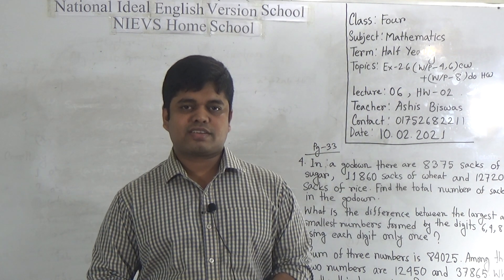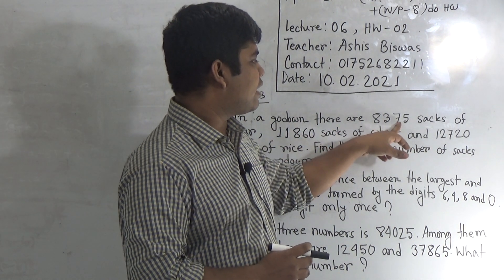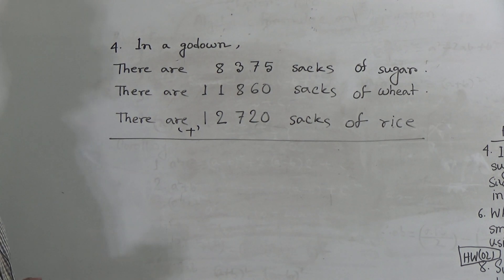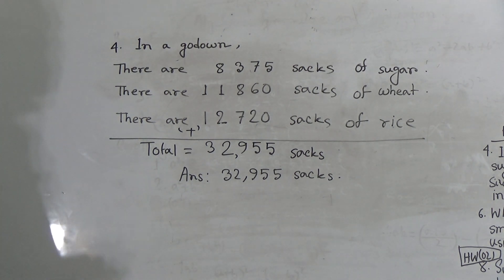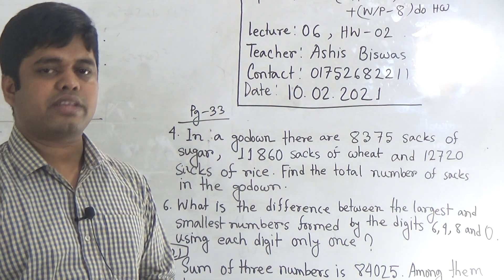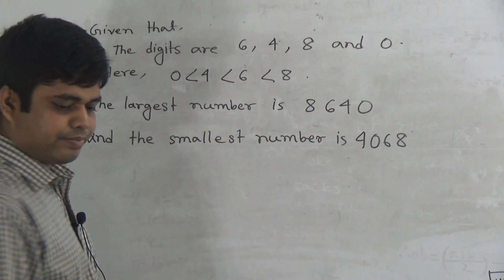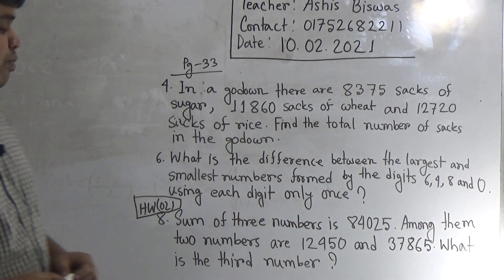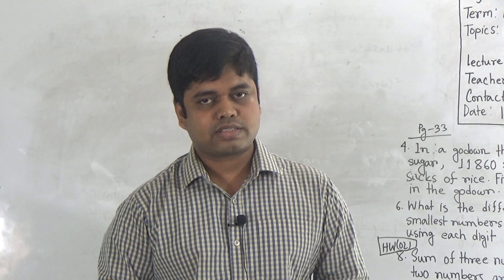Class: Four, Subject: Mathematics (Lecture- 06), Topic: Ex-2.6 (W/P-4,6) CW+(W/P-8) do HW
Class: Four
Subject: Mathematics (Lecture- 06)
Topic: Ex-2.6 (W/P-4,6) CW+(W/P-8) do HW
Teacher: Ashis Biswas